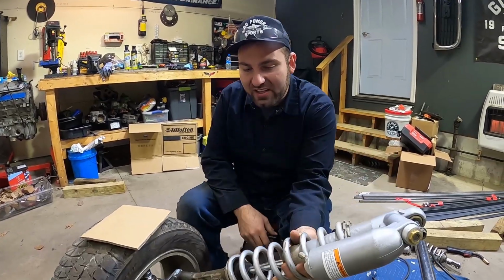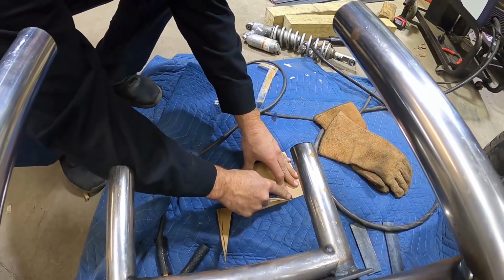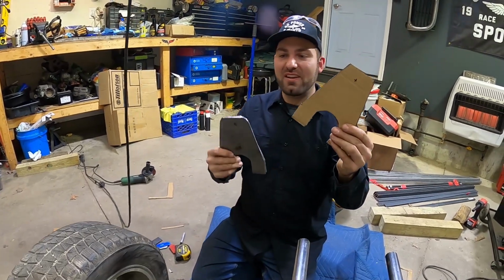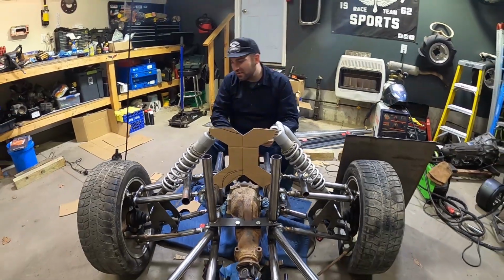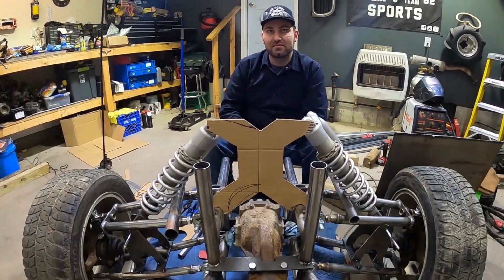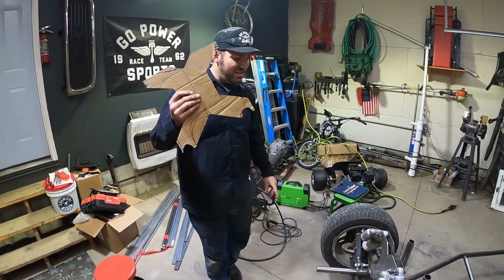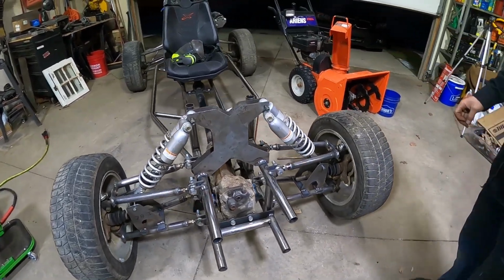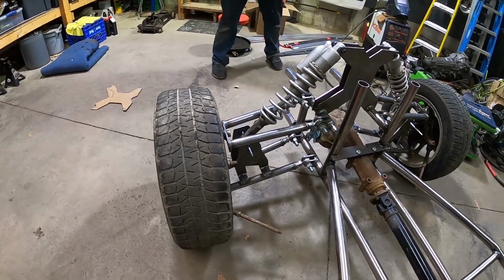SHOCKING!! 4x4 CROSSKART Front Suspension! Subaru Drivetrain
Front Shocks and Suspension Setup Using Subaru Parts!

Using yz450f rear shocks

Here is Your Chance To Purchase Your Very Own Cracked Housing Fab Stickers and Help Support Our Builds!

Be Sure To Check Out Our Instagram, Facebook, and Tiktok Page!